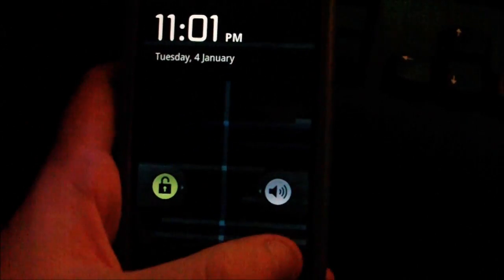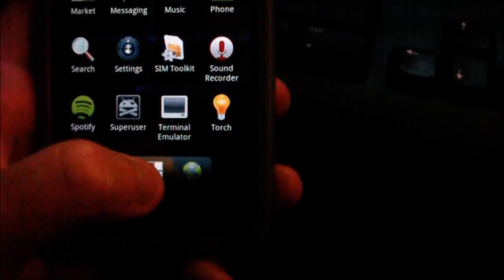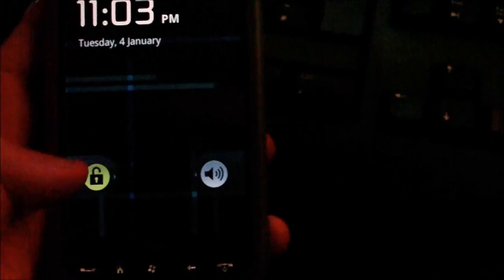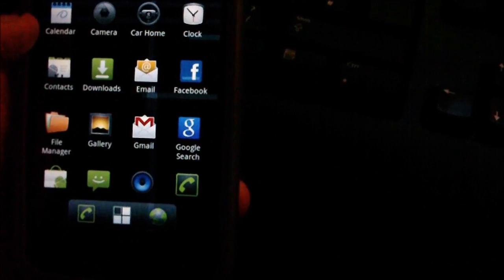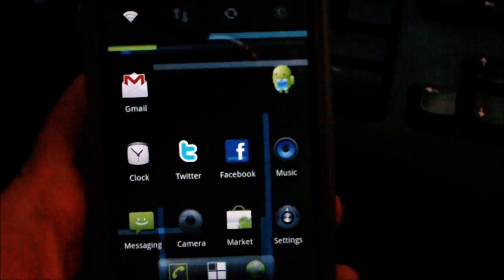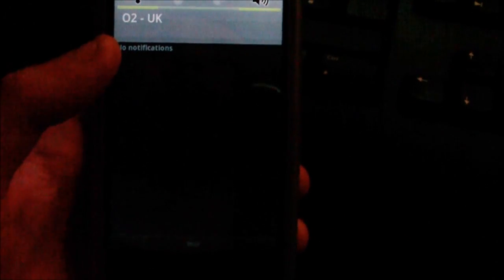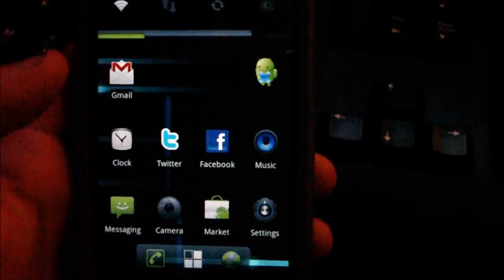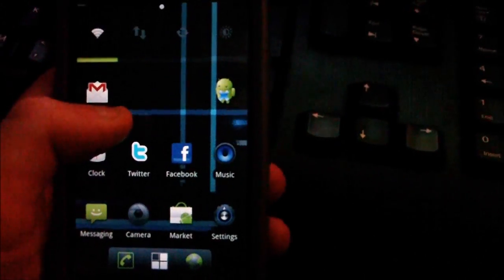HD2 Android ROM: MDJ's Gingerbread V1.4 NAND [Latest Download Link in Description]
In this video I show you MDJ's Gingerbread ROM. Version 1.4 comes with a working camcorder, working usb debug and many other fixes.

WARNING - If You are Flashing this ROM over a previous Android NAND ROM all settings will be deleted, also if upgrading from an earlier version of MDJ's Gingerbread ROM all settings will be deleted.

VIDEO TUTORIAL: How To Flash An Android NAND ROM To Your HTC HD2

INSTRUCTIONS ON HOW TO FLASH A ROM TO NAND FROM YOUR SD CARD

V2.1 - Direct Download Link

If you are having problems with the keyboard being in chinese then open the keyboard hit&hold the bottom left key on the keyboard and select input mode, then choose Android and it should fix the problem.

Sorry for skakey cam, need a new camera with better image stabilization to be honest.